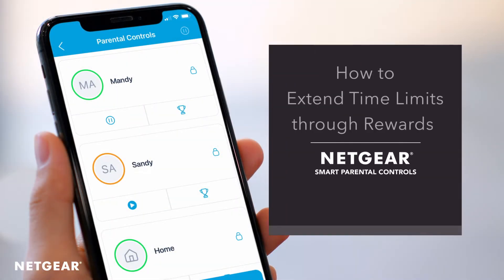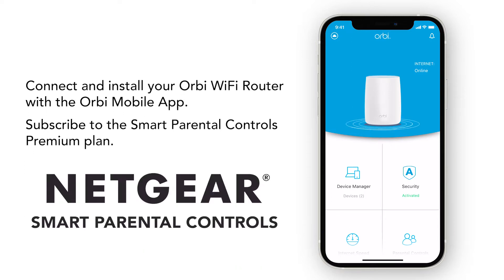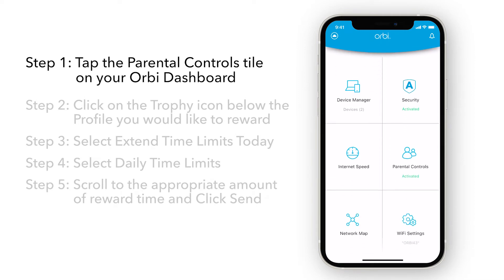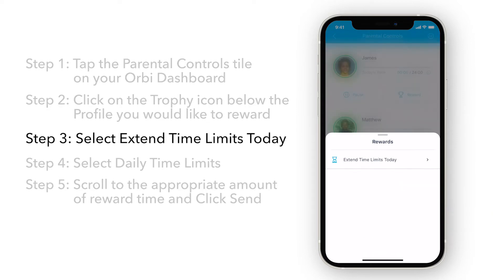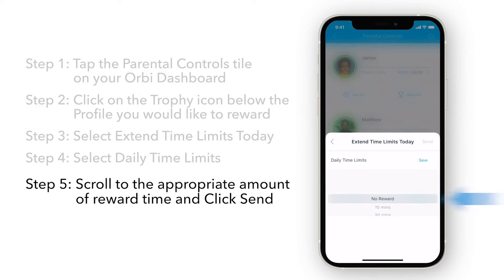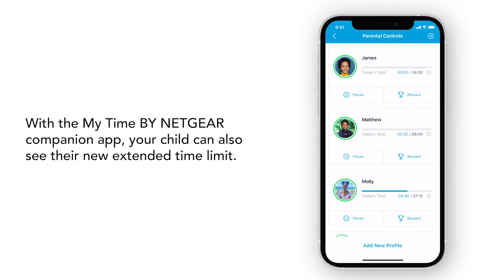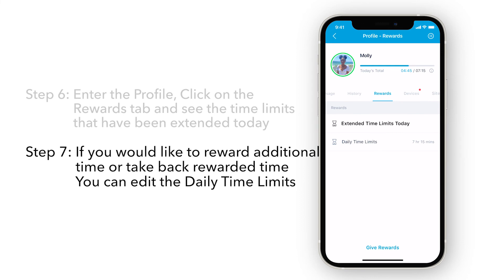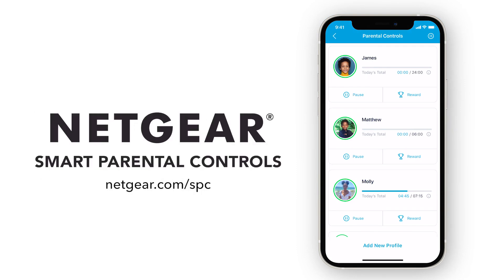NETGEAR How To | Extend Time Limits Through Rewards| (Orbi RBK50)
In this video, we will show you how to extend time limits through Rewards with NETGEAR Smart Parental Controls.

The Rewards feature is a useful tool for recognizing your child’s good behavior and rewarding them with additional online time.

To give rewards, Tap the Parental Controls tile on your Orbi Dashboard.

From here you can click on the Trophy icon below the Profile you would like to reward.

Next, select Extend Time Limits Today.

Select Daily Time Limits.

Scroll to the appropriate amount of reward time.

Click Send

And that’s it! A reward has been sent to your child.

With the My Time BY NETGEAR companion app, your child can also see their new extended time limit.

Once a reward has been sent, you can enter the Profile, Click on the Rewards tab and see the time limits that have been extended today.

If you would like to reward additional time or take back rewarded time You can edit the Daily Time Limits.